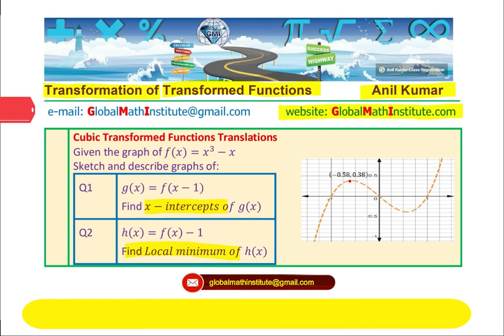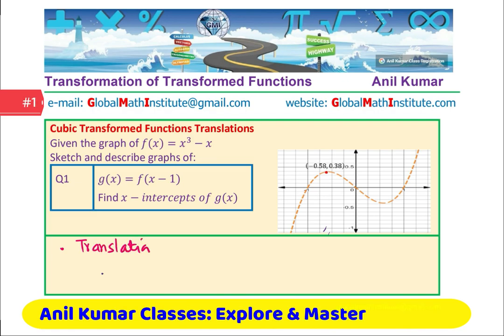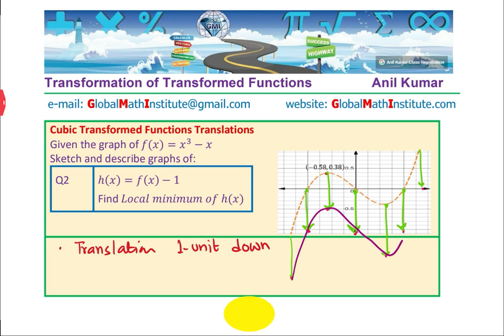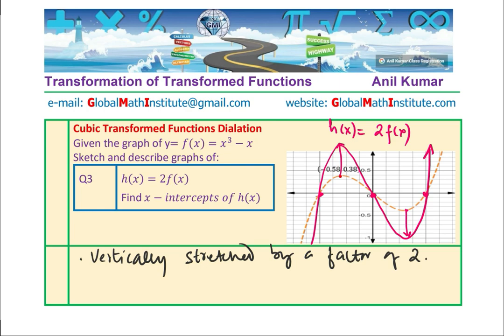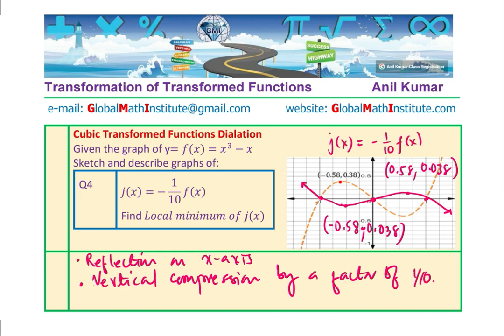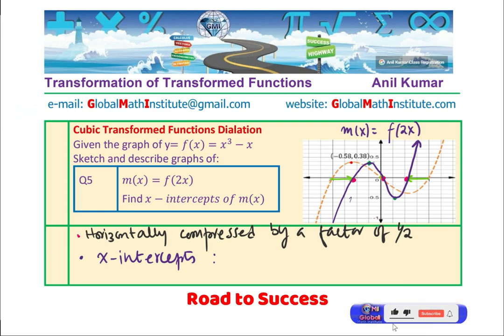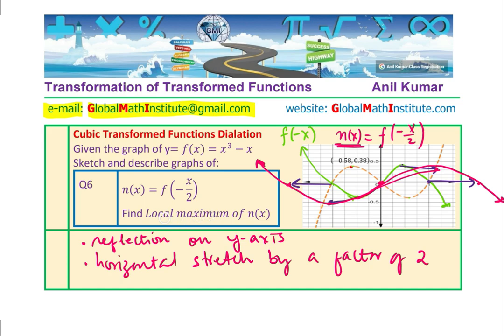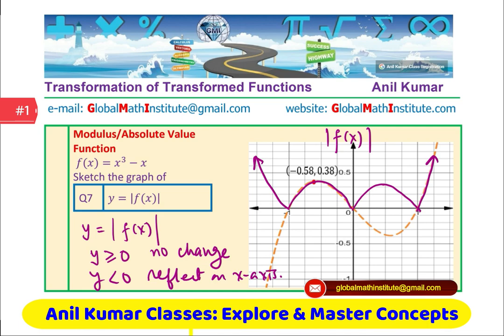Transformation of Transformed Functions Made Simple Pre Calculus